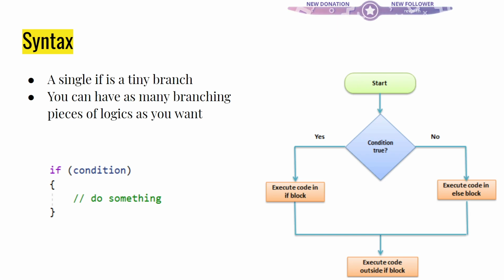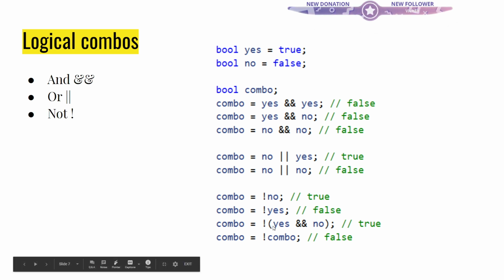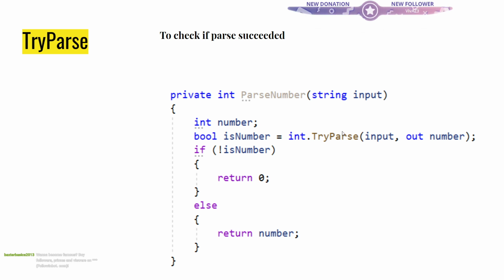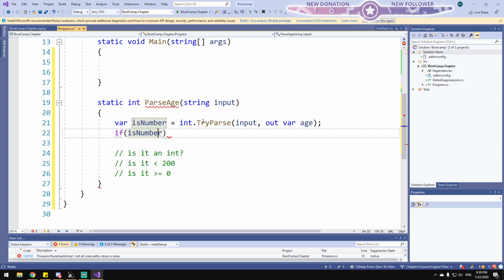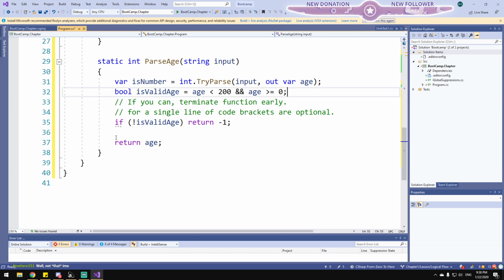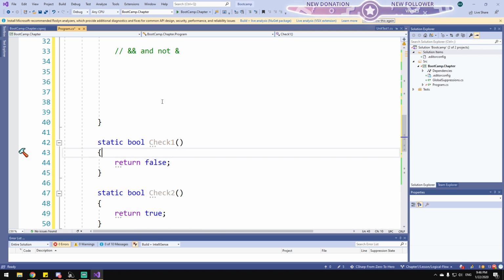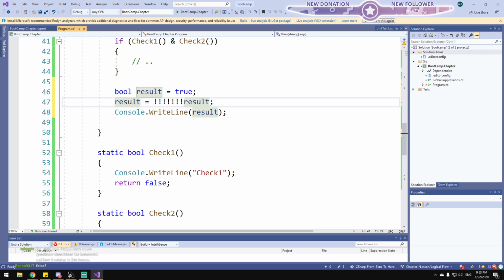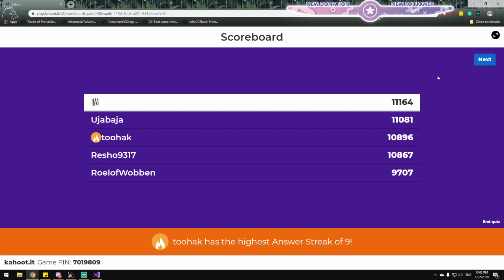C# boot camp. Lesson 4: Logical flow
-- Theory